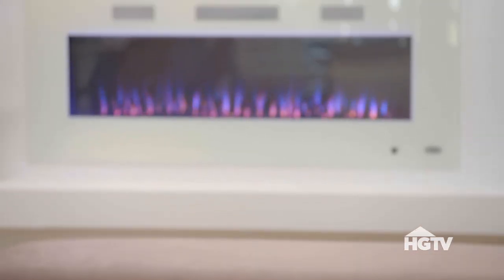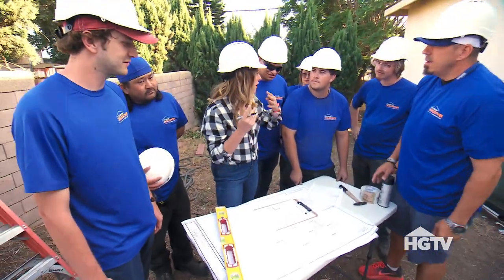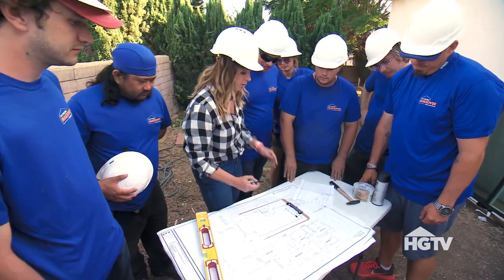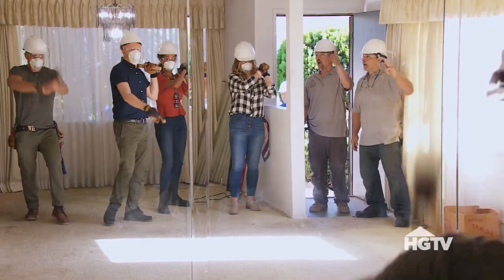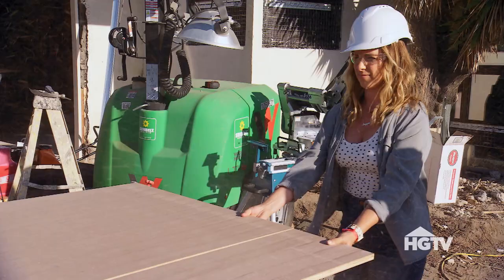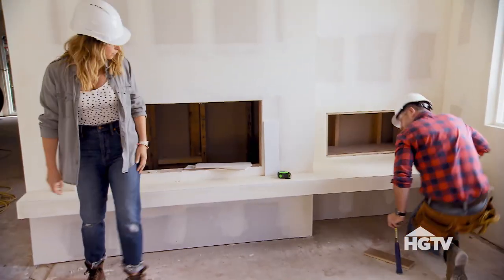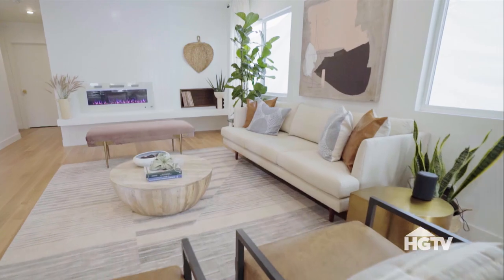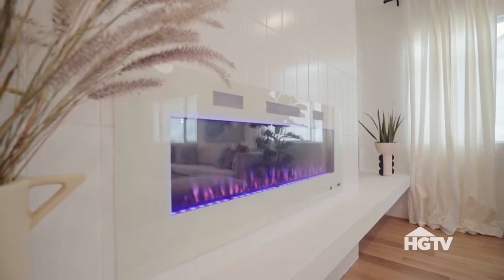Fireplace Wall with Floating Bench | Extreme Makeover: Home Edition | HGTV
This project was... 🔥. Great job, Team Carrie! Extreme Makeover: Home Edition airs Sundays at 9|8c on HGTV.

The HGTV spin on Extreme Makeover: Home Edition is scheduled to air in early 2020. The series will showcase great stories, inspired volunteers and mind-blowing home renovations for families who give back to their communities. The whole-home overhauls will include interior, exterior and landscaping—all completed within seven days while the family is sent away for the week.